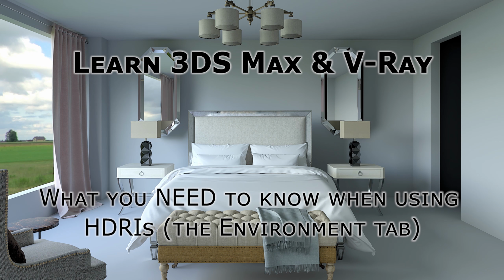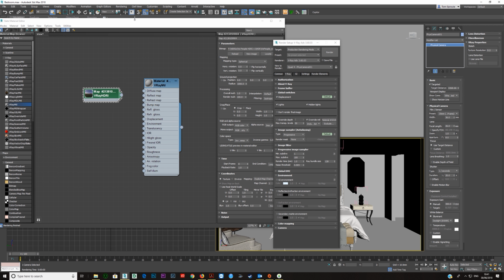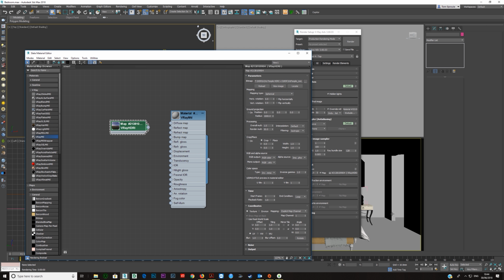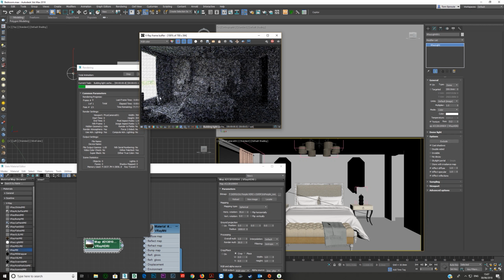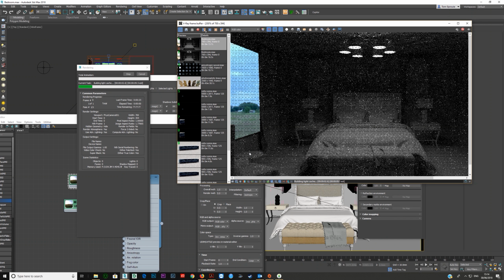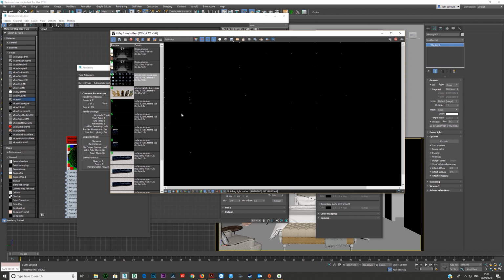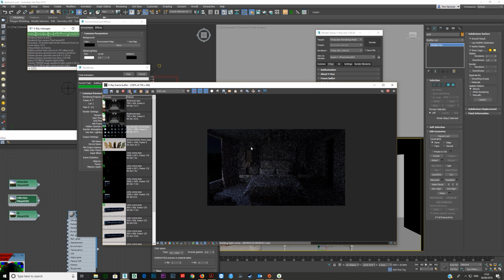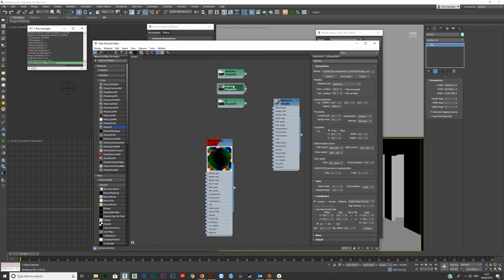What You NEED to Know About HDRIs in 3DS Max & V-Ray | Archviz Lighting Tutorial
Learn how to create photorealistic 3D visuals and animations with 3DS Max and V-Ray. At Leon51
we specialize in architectural visualization (archviz), CGI interiors and exteriors, realistic materials, lighting, and rendering workflows. Watch our tutorial to see professional techniques in action and elevate your 3D rendering and visualization skills.

In this tutorial, you’ll learn the essential principles for using HDRIs in 3DS Max and V-Ray. Understand how to properly use HDRIs in environment slots, reflections, refractions, and GI without introducing lighting errors or double GI. I also cover when to rely on just GI versus adding lights to your scene, along with extra tools and techniques to make your archviz lighting more realistic and impactful.

Keywords/Tags:
3DS Max HDRI tutorial, V-Ray HDRI lighting, archviz lighting techniques, photorealistic HDRI 3DS Max, CGI lighting V-Ray, GI workflow 3DS Max, realistic environment lighting, HDRI reflection refraction tutorial